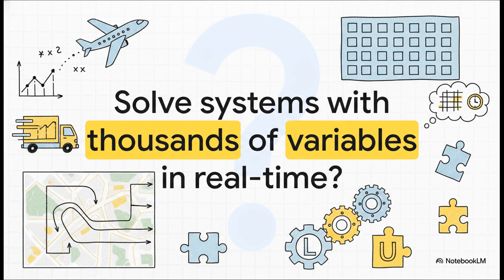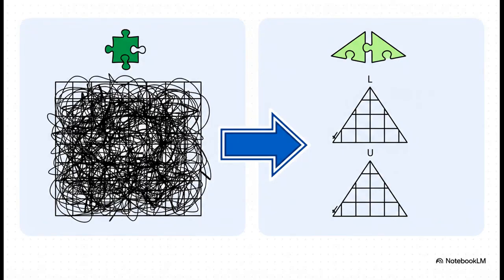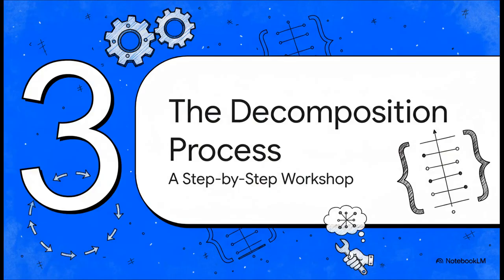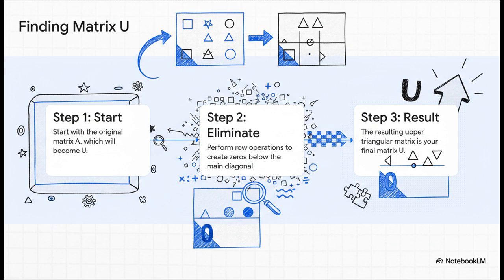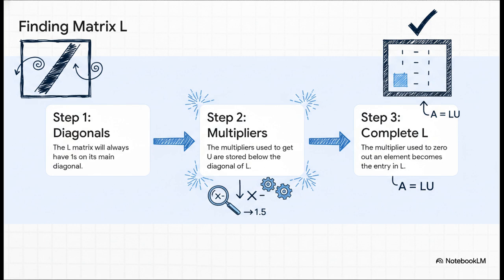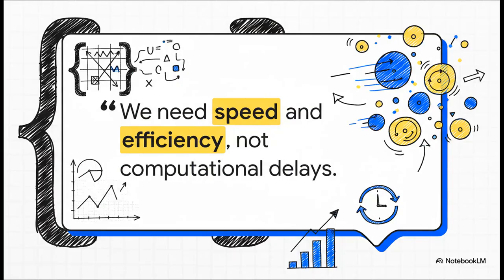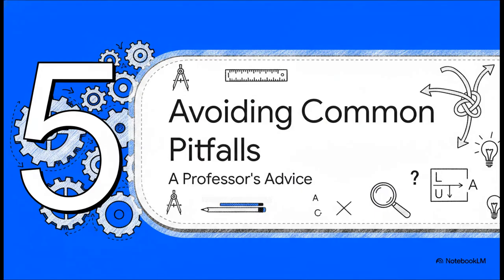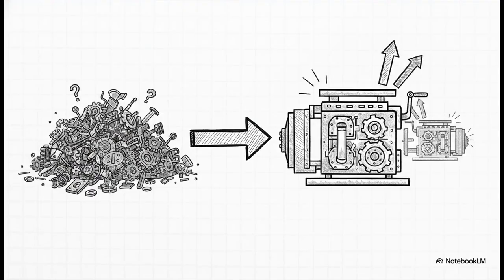Business Mathematics Week 9 Part 3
The provided text explains LU decomposition, a mathematical technique used to break down a single matrix into two distinct triangular components. By factoring a matrix into lower and upper parts, mathematicians and engineers can solve complex linear equations with significantly greater efficiency. This approach is highly valued in computational software because it streamlines the process of matrix inversion and data analysis. The source highlights its practical utility across various scientific fields, including physics, engineering, and finance, where large-scale calculations are common. Ultimately, the material serves as a technical guide for performing advanced matrix operations to simplify systemic problem-solving.